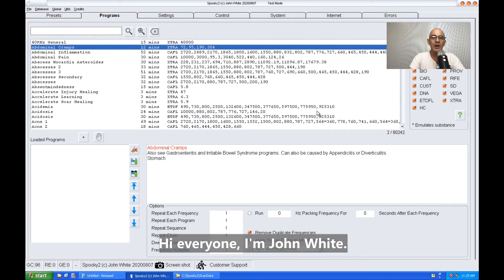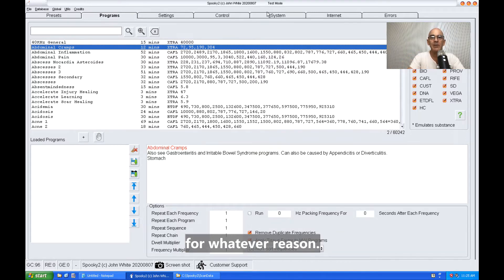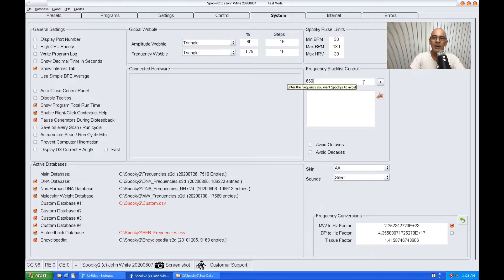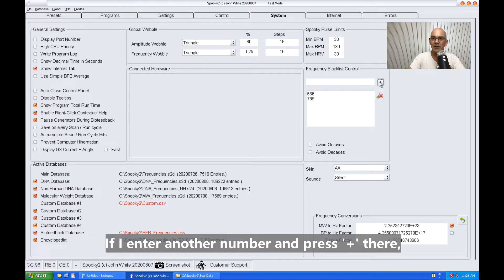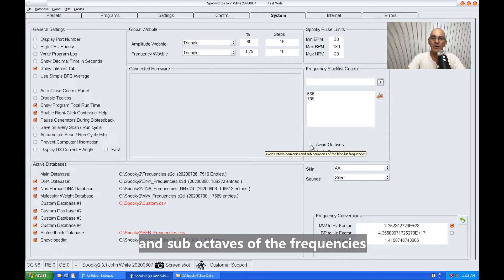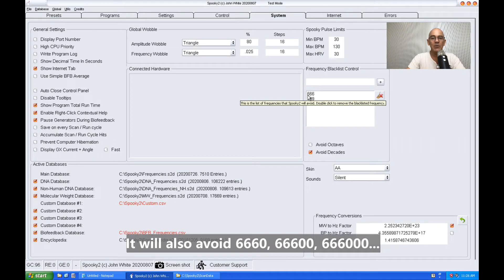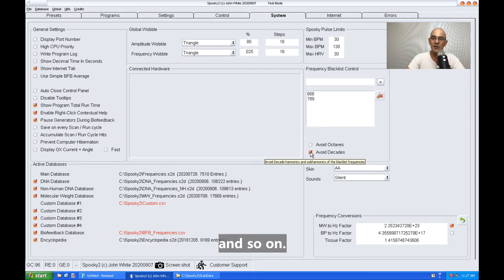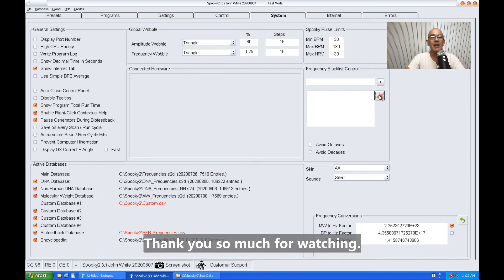How to add a frequency to the blacklist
Hi everyone, I'm John White. I'm going to show you the Blacklist facility within Spooky2. The Blacklist is a list of frequencies that you instruct Spooky2 to avoid running for whatever reason. In the System tab, you see here, there's a Frequency Blacklist Control box. Let's just type in a random number: 666. This is the frequency I want to avoid. And I added by pressing this '+' icon there. You see it's now in the list. If I enter another number and press '+' there, it's added to the blacklist- the list of frequencies that you want Spooky2 to avoid. Now you can also tell Spooky2 to avoid octaves and sub octaves of the frequencies so this is the multiples of 2, 4, 8, 16, 32 and so on. You can also avoid decades if you wish. So it will avoid 666. It will also avoid 6660, 66600, 666000... These are the decades and sub decades of the number if it's multiplied by 10 or divided by 10, or 100, 1000 and so on. This is all you've got to do. So from now on, Spooky2 will avoid any frequencies that are within this box. If you wish to clear this box, just click that icon there.